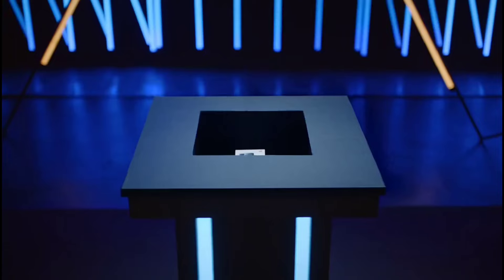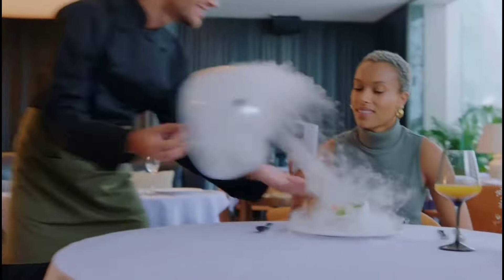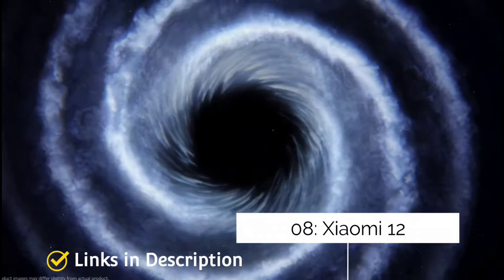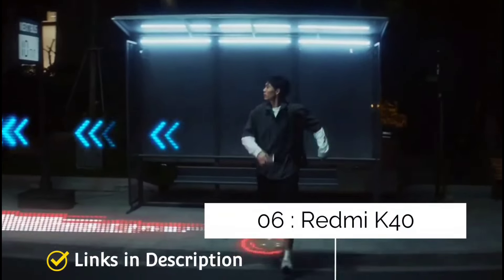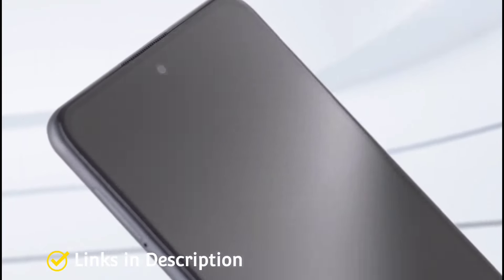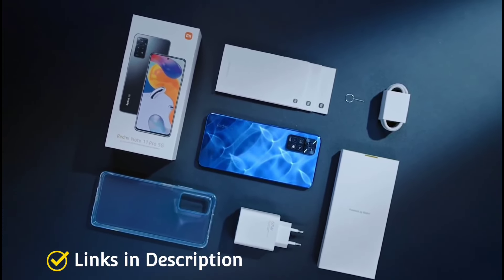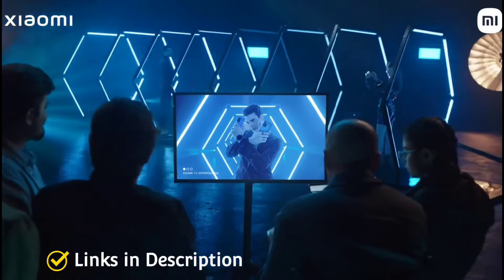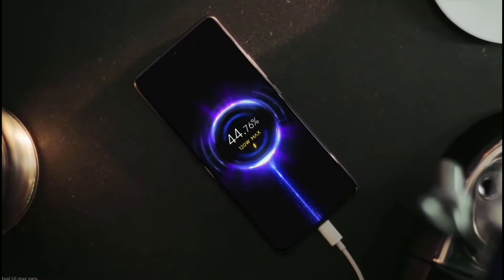Top 10 Best XIAOMI Phones 2022